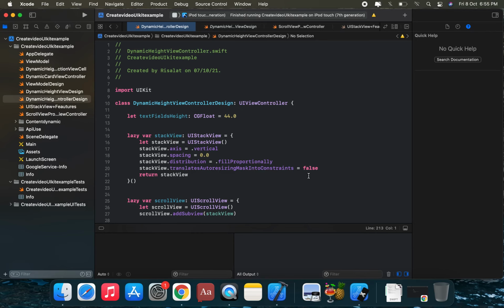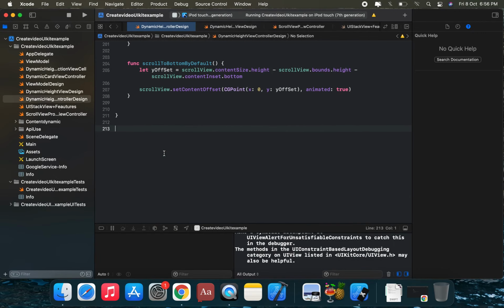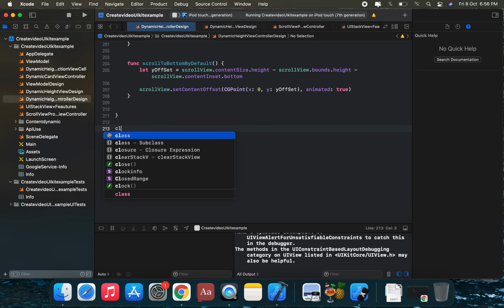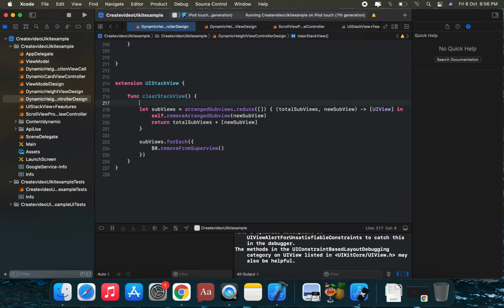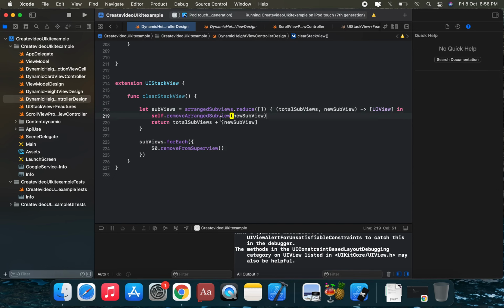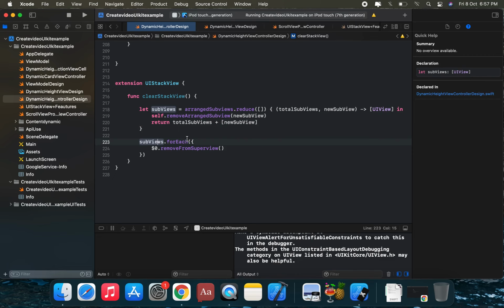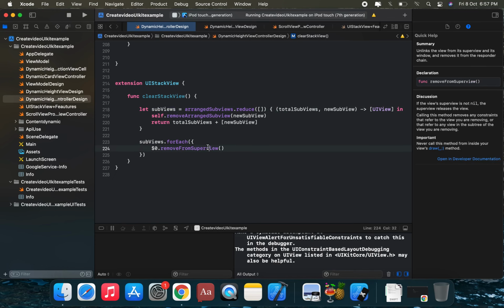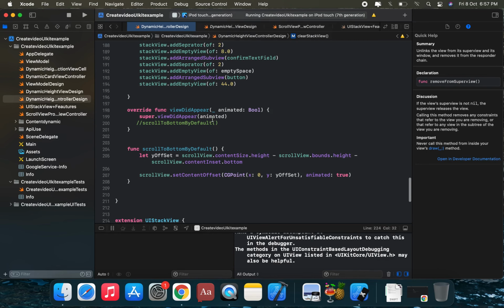Remove all element from UIStackView | Clear StackView in UIKit